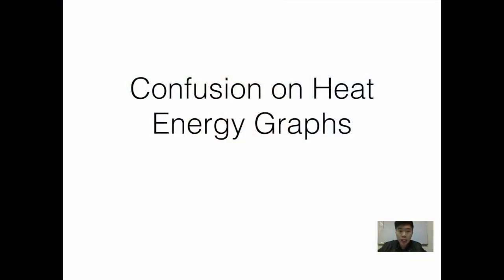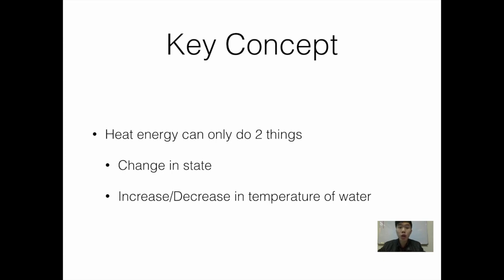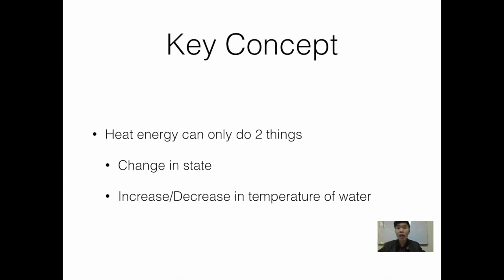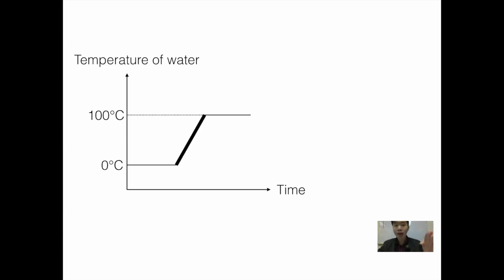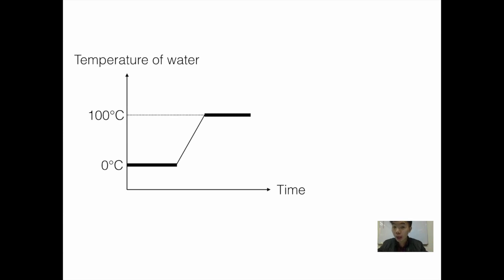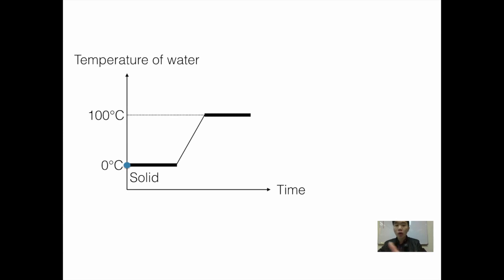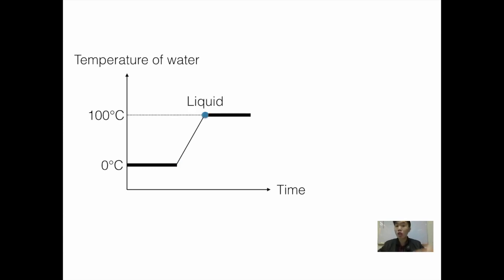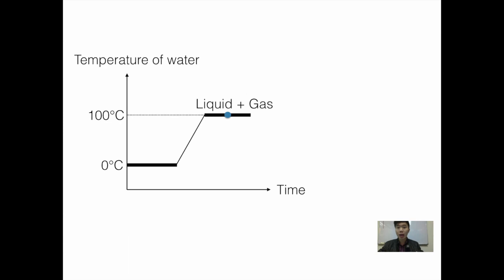PSLE Science: Confusion of Heat Energy Graphs